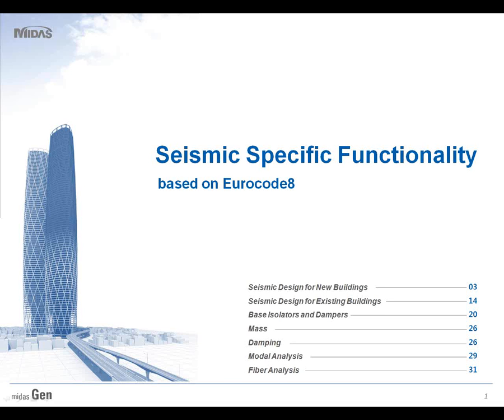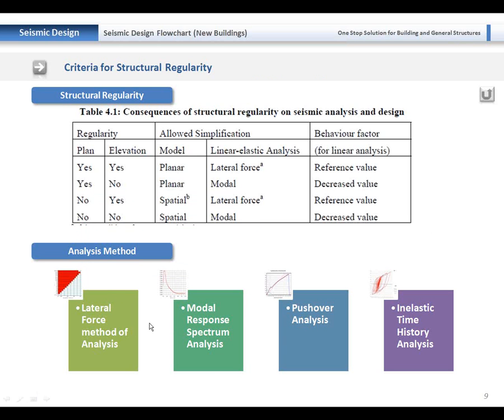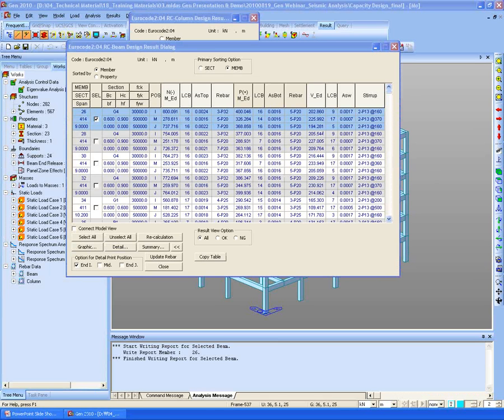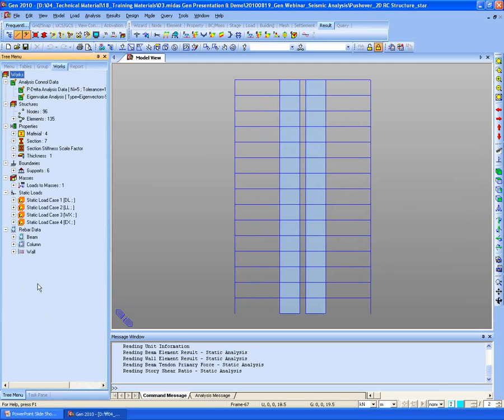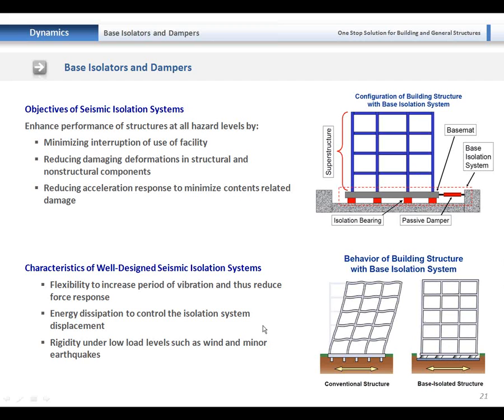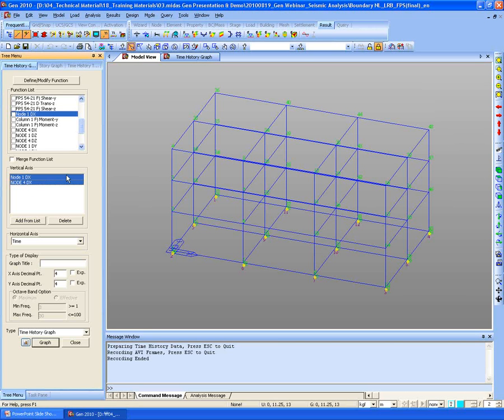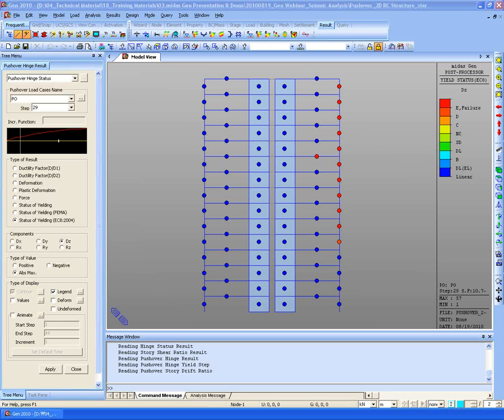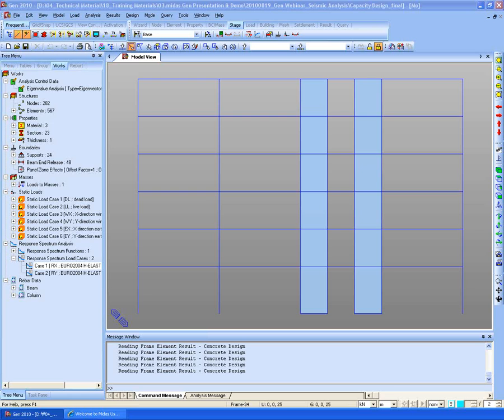Seismic Specific Functionality based on Eurocode8 - midas Gen